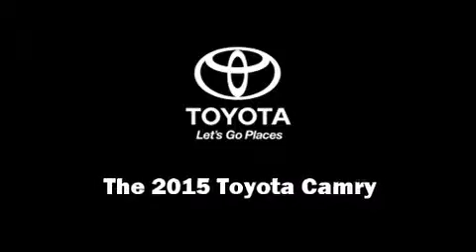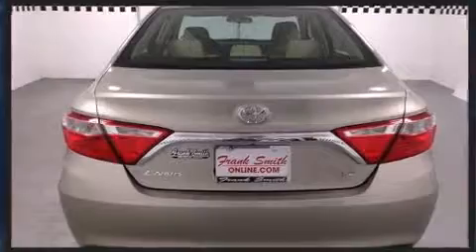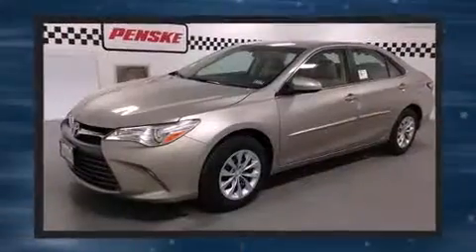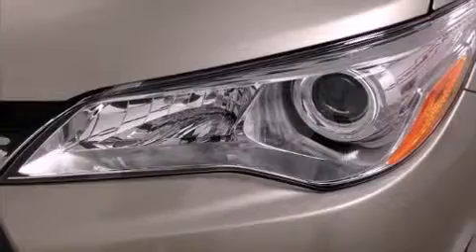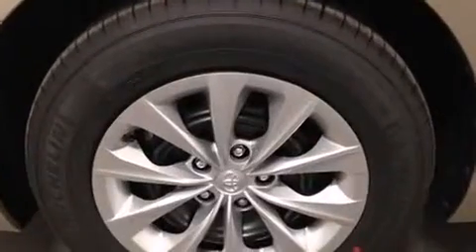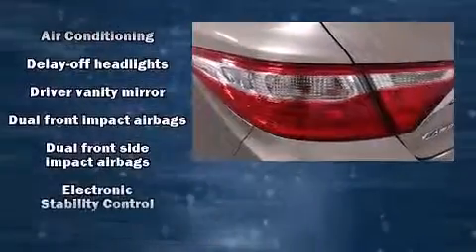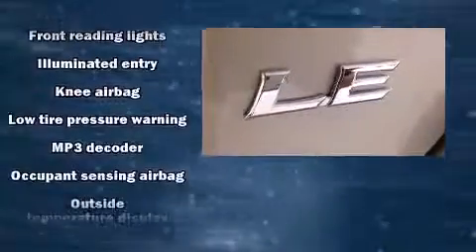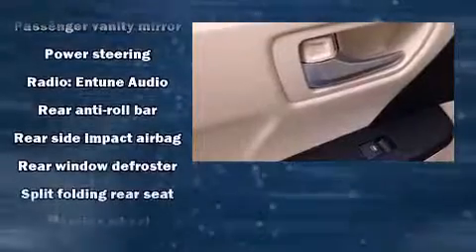2015 Toyota Camry LE in Pharr, TX 78577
Climb inside the 2015 Toyota Camry. This 4 door, 5 passenger sedan is waiting for you to take home! Under the hood you'll find a 4 cylinder engine with more than 170 horsepower, and for added security, dynamic Stability Control supplements the drivetrain. Both high fuel economy and flexible performance are assured by the 6 speed automatic transmission. Top features include power windows, delay-off headlights, a tachometer, an outside temperature display, tilt and telescoping steering wheel, heated door mirrors, an overhead console, and much more. Premium sound drives 6 speakers, providing you and your passengers a sensational audio experience. Toyota ensures the safety and security of its passengers with equipment such as: head curtain airbags, front and rear SIDE impact airbags, traction control, brake assist, ignition disabling, and 4 wheel disc brakes with ABS. This car was designed with safety in mind, allowing you to drive with even greater assurance. We pride ourselves in the quality that we offer on all of our vehicles. Stop by our dealership or give us a call for more information.